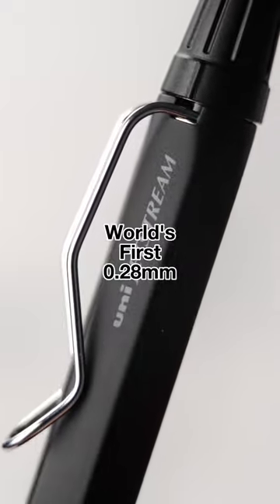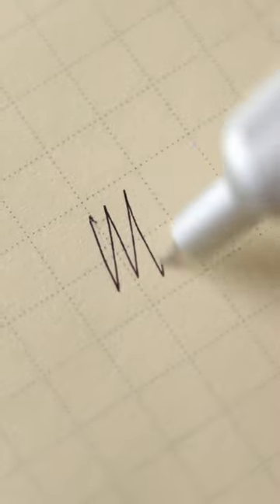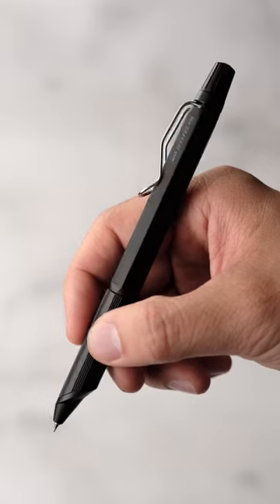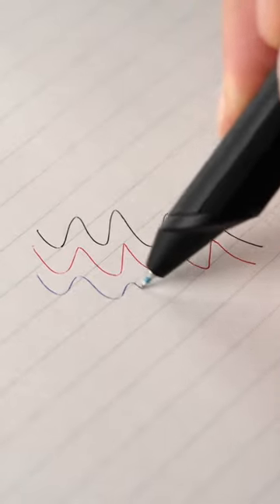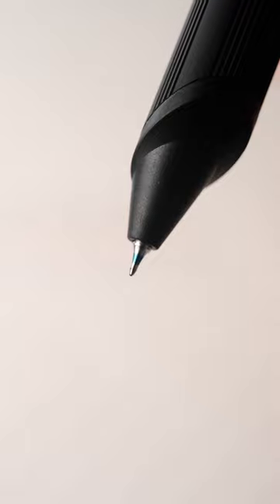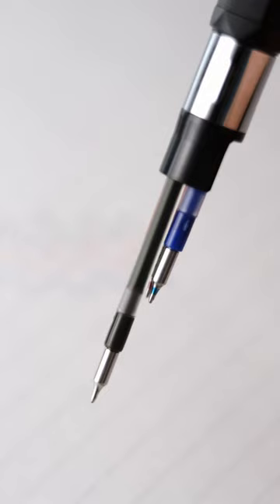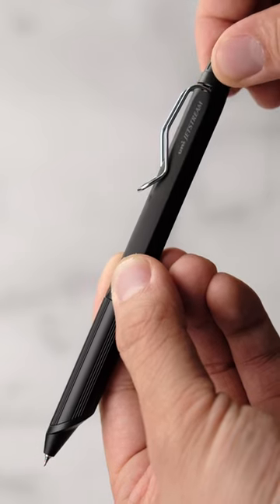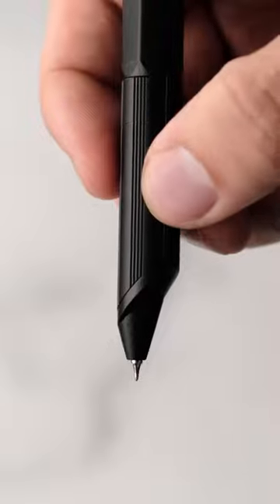The World's Thinnest Pen On Steroids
The world's first 0.28mm oil-based ballpoint pen has just been supercharged. While it's already remarkable to use such a thin pen, the Jetstream Edge 3 takes it up a notch by incorporating three different 0.28mm pens into one. Unlike traditional multicolor pens, this pen rotates between the three colors, ensuring the ink doesn't bend, thereby safeguarding the super thin, fragile pen tip. It might require some time to adapt to this pen, and the ink does tend to run out relatively quickly. However, it's certainly worth giving it a shot.